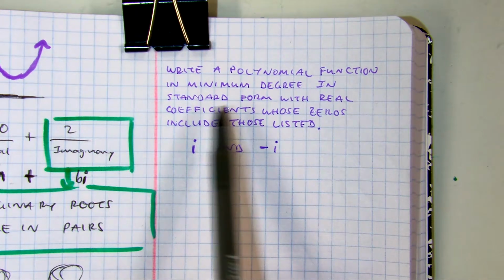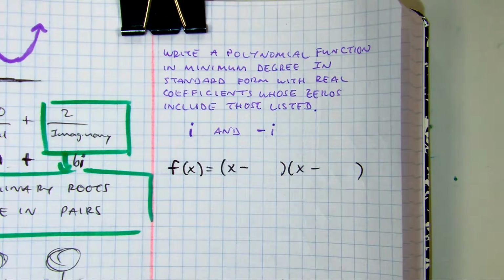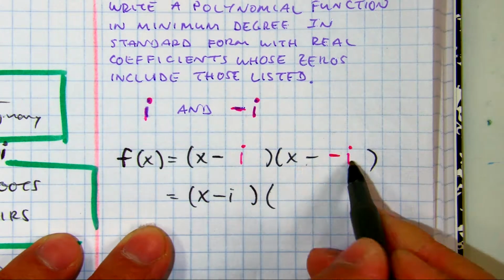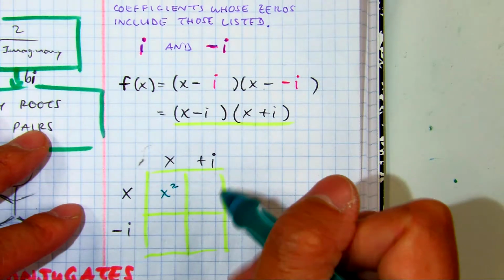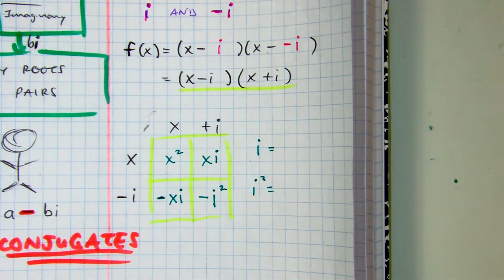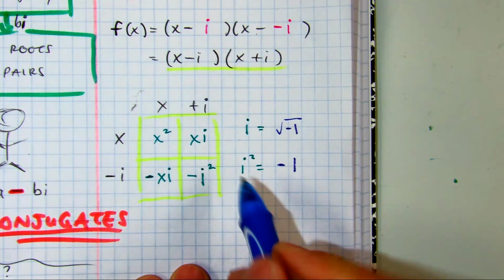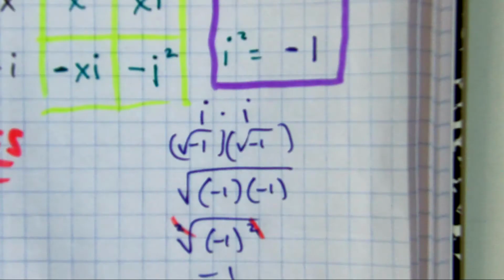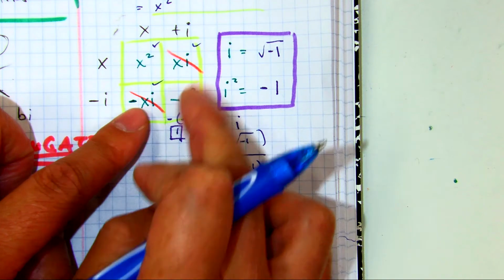write polynomial equation given zeros example C